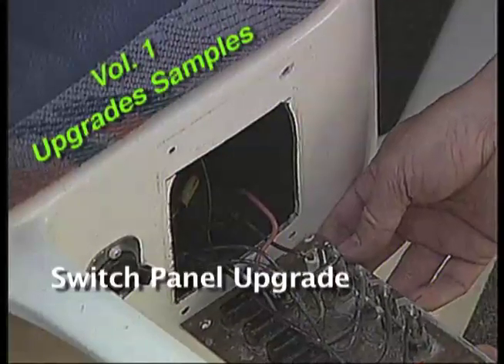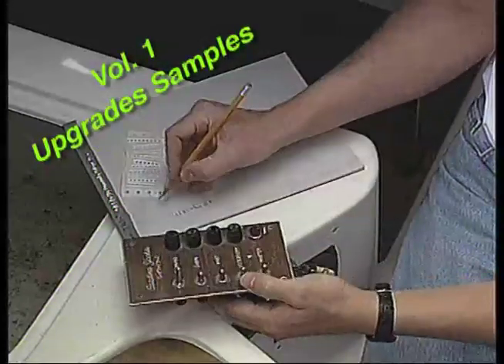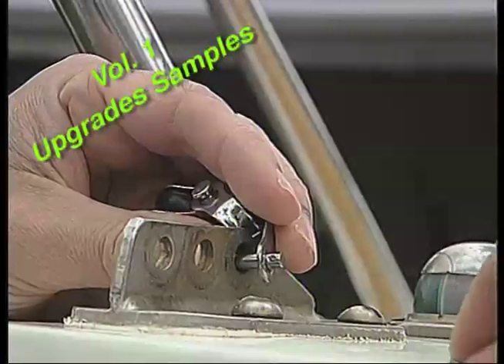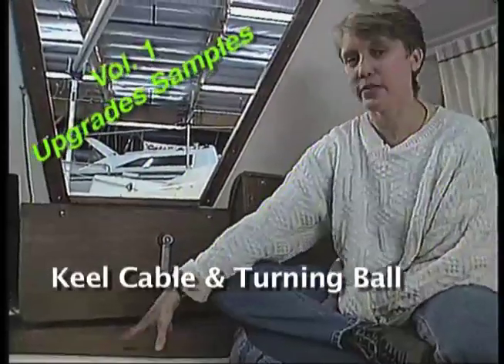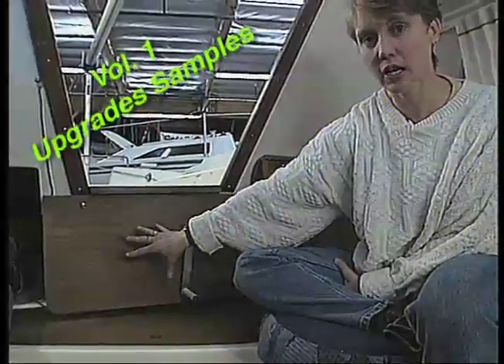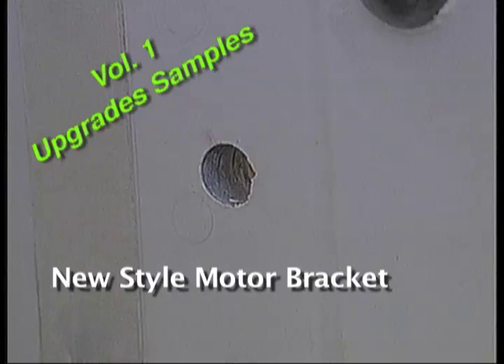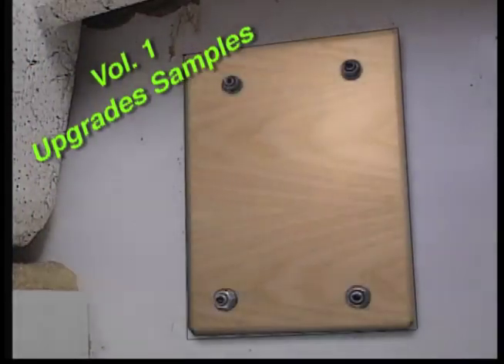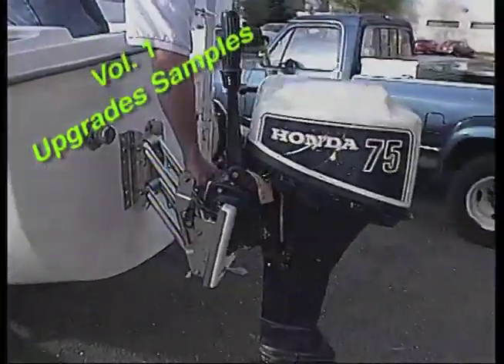Catalina Direct "Hull, Keel, & Hardware Upgrades"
Catalina Direct's how to video magazine for Catalina 22 owners.
Volume I includes articles highlighting:
• Double ended mainsheet installation
• Keel winch upgrade and replacement
• Leading halyards aft to the cockpit (internal and extermal configurations)
• Upgrading the electrical system and switch panel
• Jib downhaul installation
• Keel cable, turning ball, and keel cable hose replacement
• Adjustable backstay and backstay chainplate eyebolt installation
• Outboard motor bracket upgrade and replacement
• Stem Reinforcement kit installation
• Trailer bow eye U bolt upgrade
• DVD format provides random access to articles